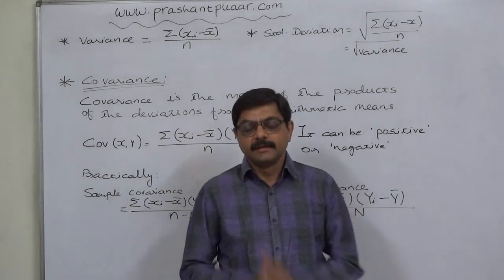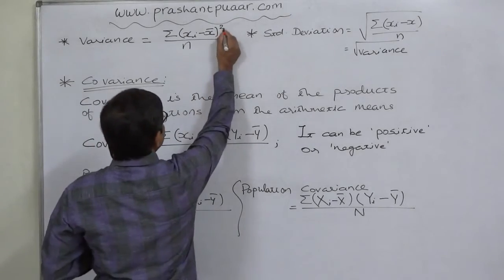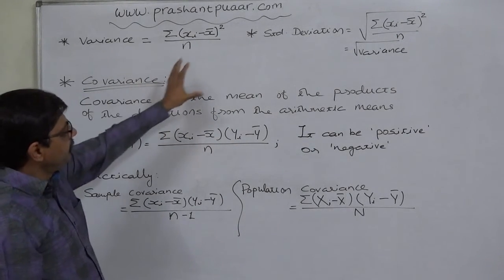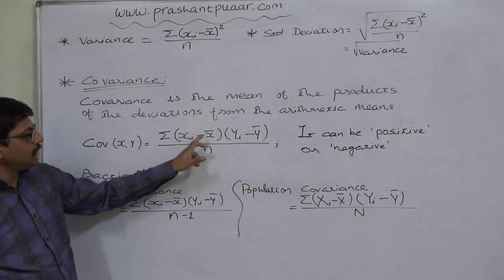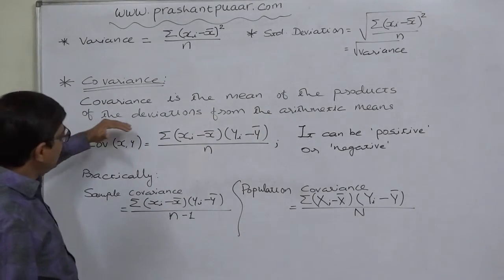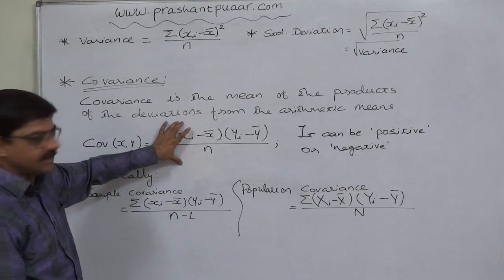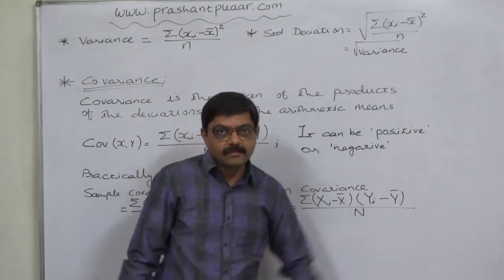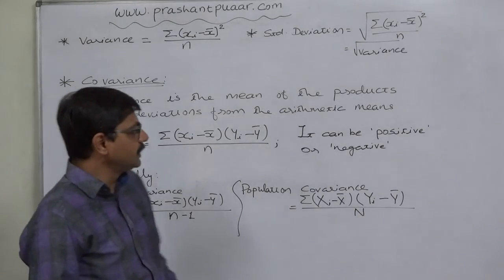Linear Correlation 9 - Meaning of Covariance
Linear Correlation (Correlation Analysis - Association between two variables)

Covariance:

Covariance is the mean or expected value of the products of the deviations of the two variables from their means.

Cov(x, y) = E[(X - E(X))(Y - E(Y))]
                = ∑(X - Mean)(y - Mean)/n
1)When the values of the two variables, dependent and independent, change/vary in the same direction, the covariance is positive.

2) When the values of the two variables, dependent and independent, change/vary in the direction opposite to each other, the covariance is negative.

3) The covariance tells about the type of relationship, positive or negative, only and it cannot tell anything about the degree/extent of relationship between the variables.